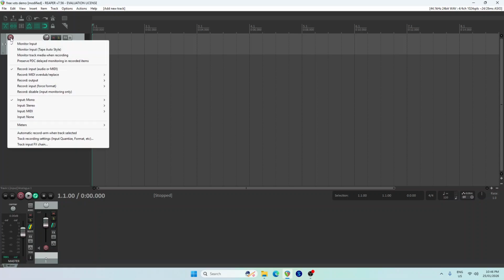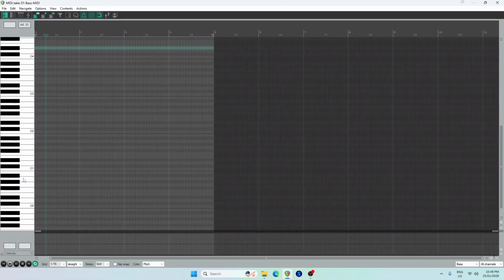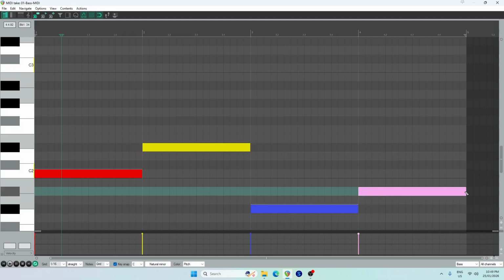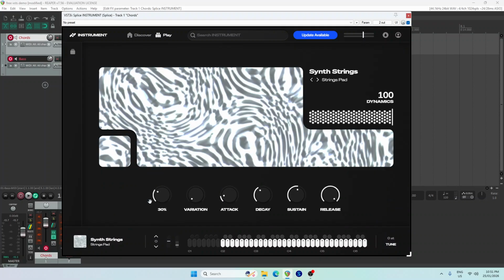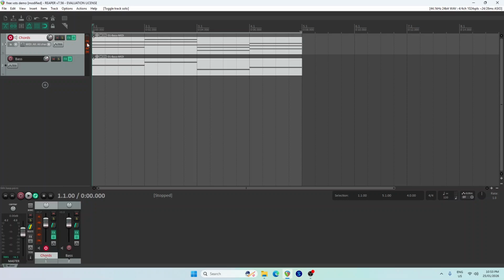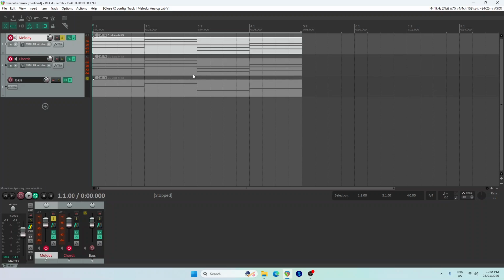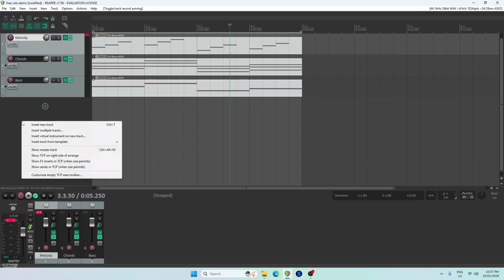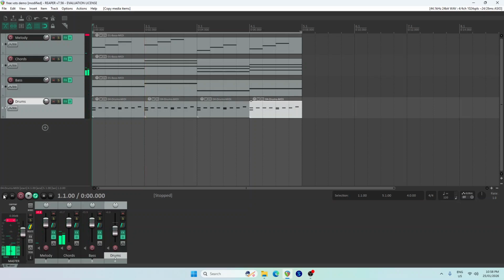Music Production in Reaper for Beginners - All Free Software - Part 1 - Setting Up a Loop